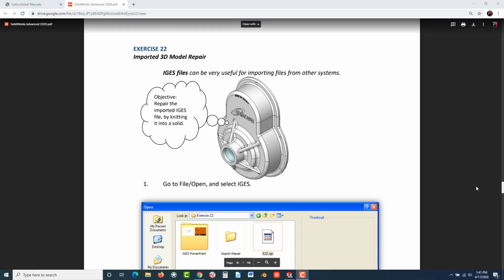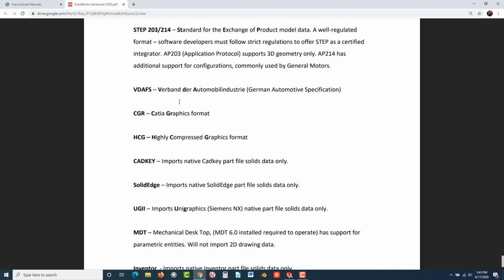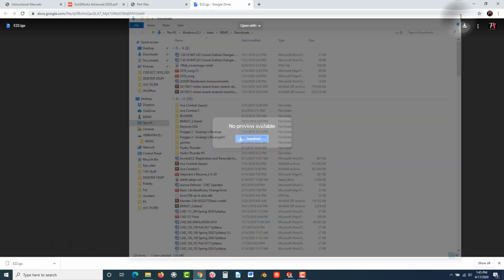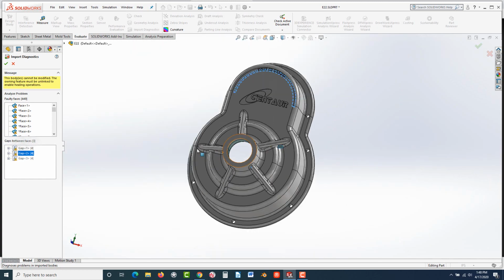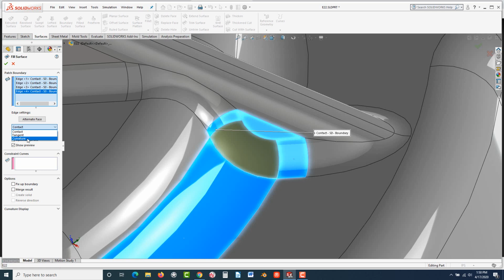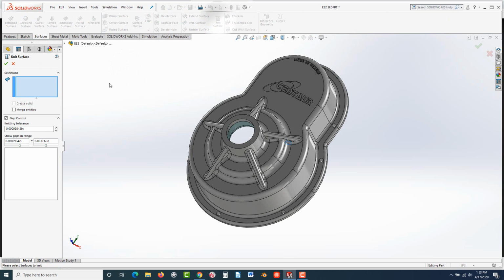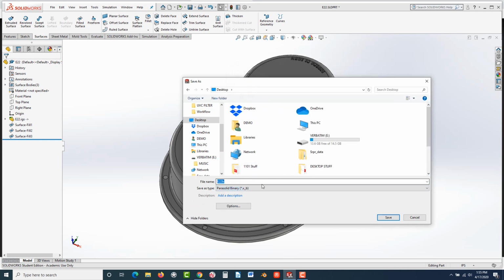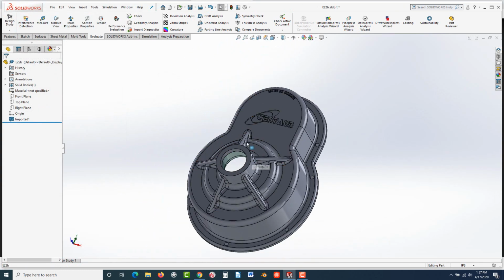E22 SolidWorks 2019 - IGES Repair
Exercise 22 - IGES - IGS - STEP import repair. FeatureWorks